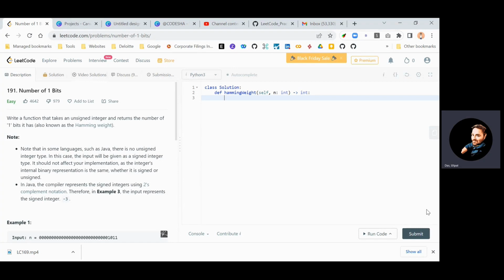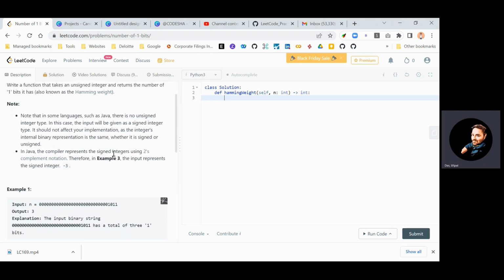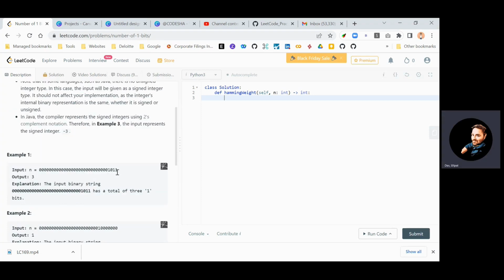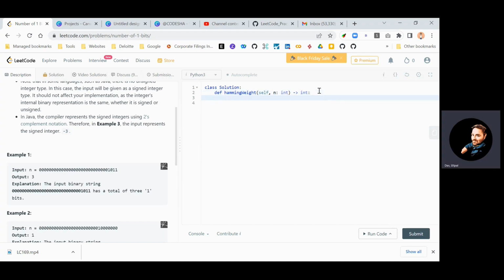LC191 : Number of 1 Bits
use 'bin' to convert decimal to binary.